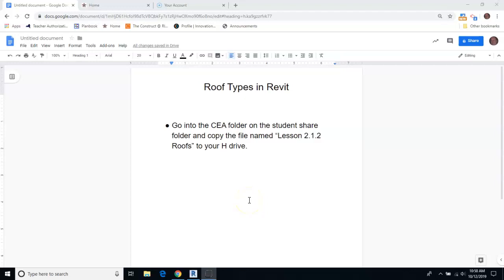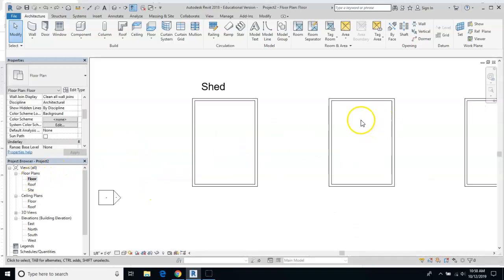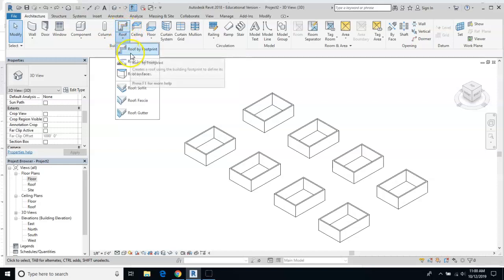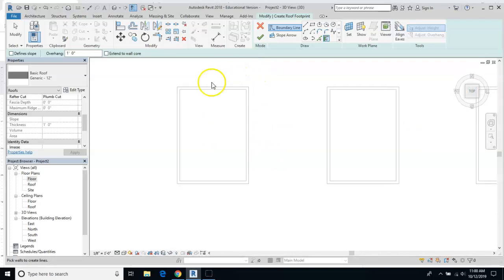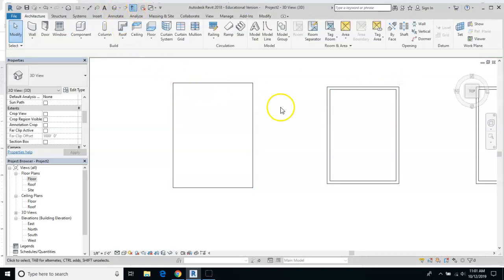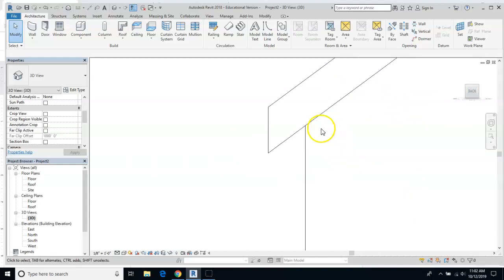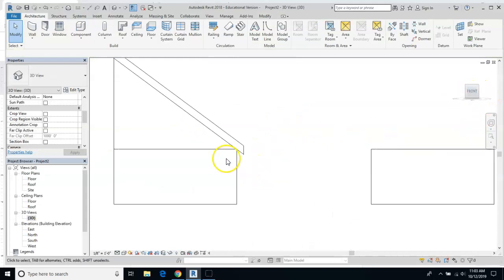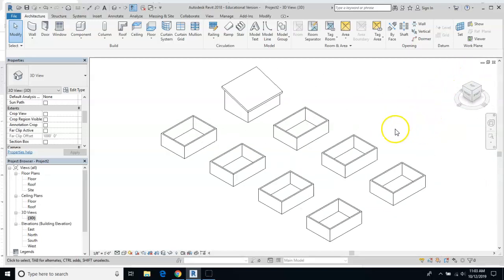2.1.2 Shed Roof